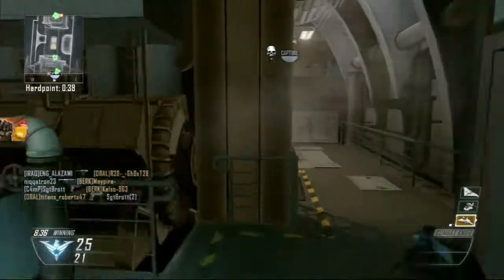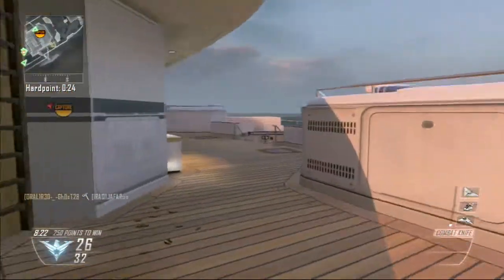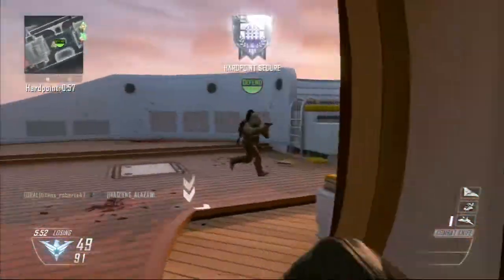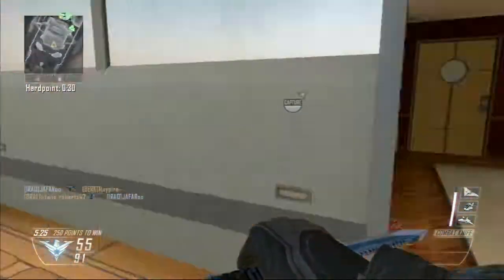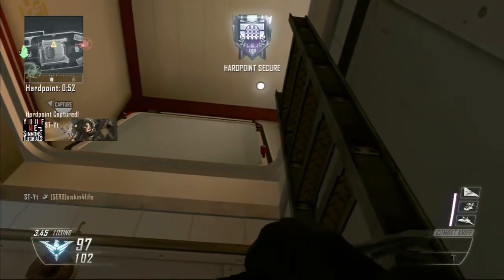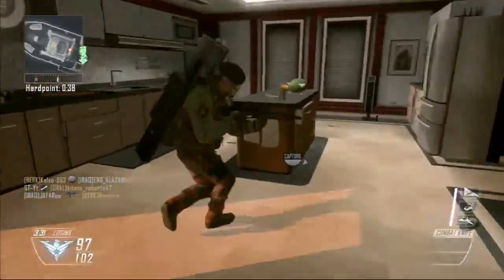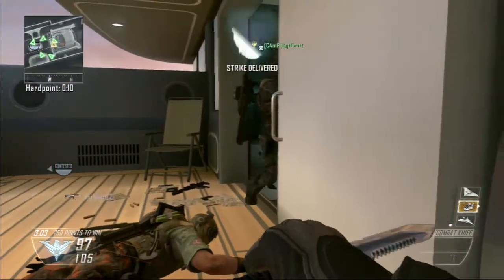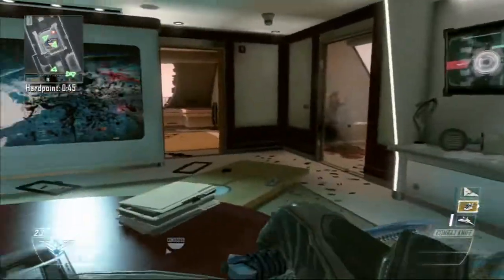How to use the Combat Knife | ST-Yt 55-8 w/ CFTN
This is our second video just to show you guys how to use the combat knife with everyone in it so like it and show us some love :D